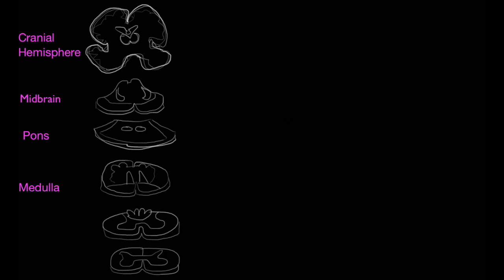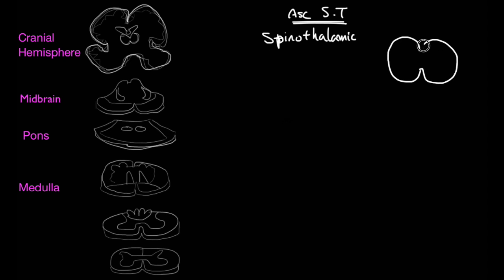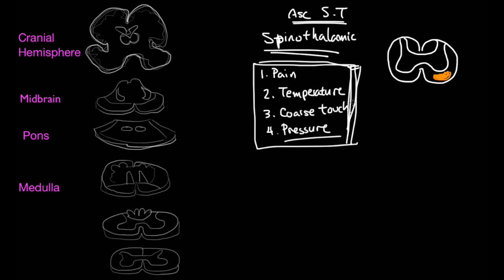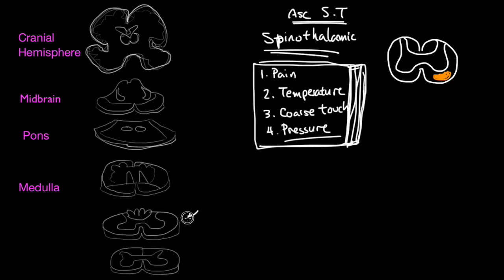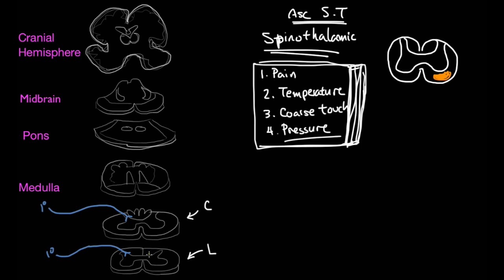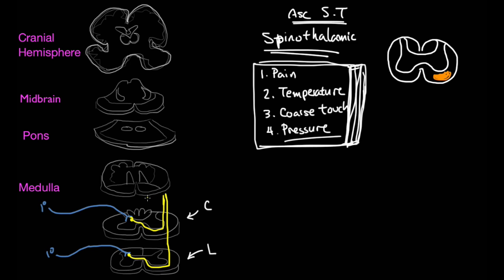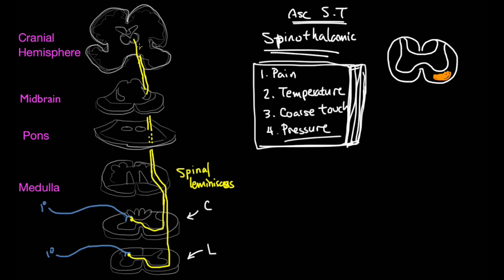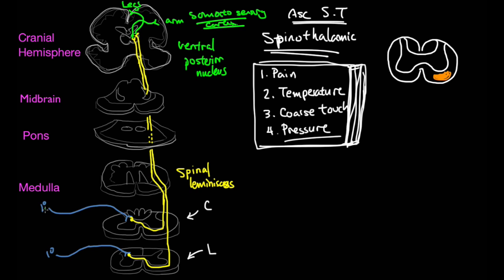The Spinothalamic Tract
Learn about the Spinothalamic tract. What information does it contain? How does it travel up to the brain?

For more awesome content check us out!